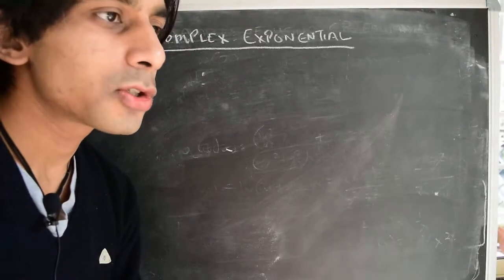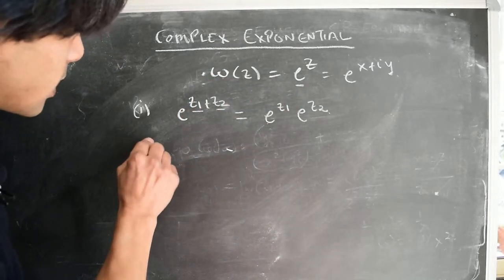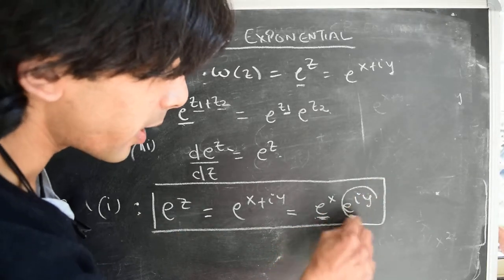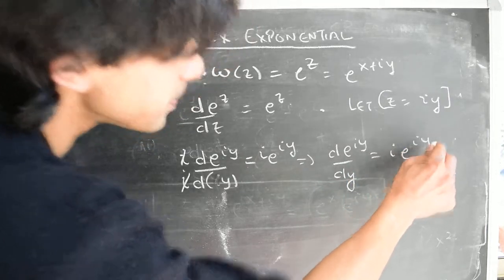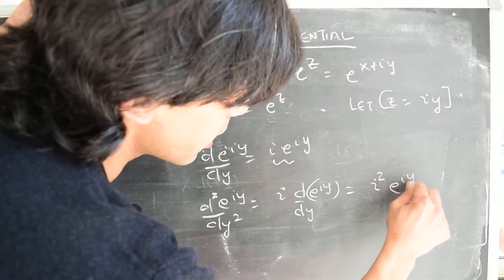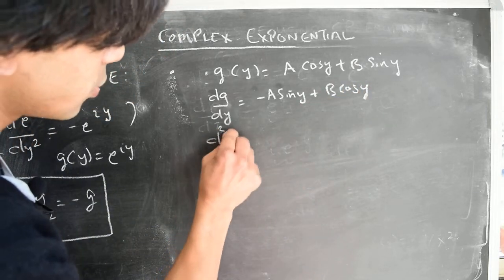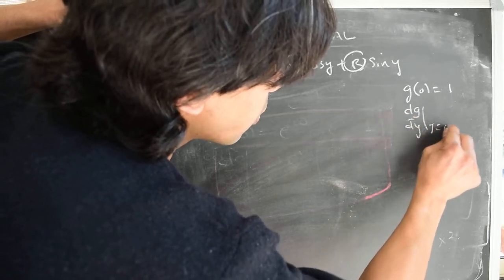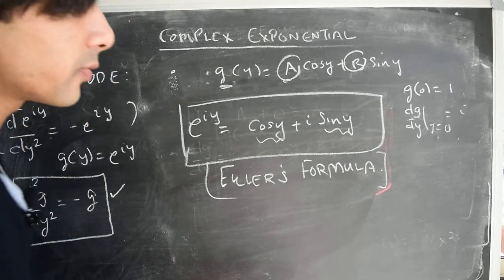Complex variables and analysis: The complex exponential and Euler's Identity